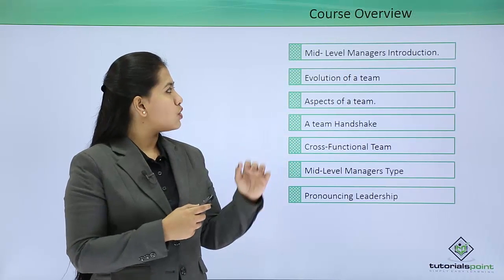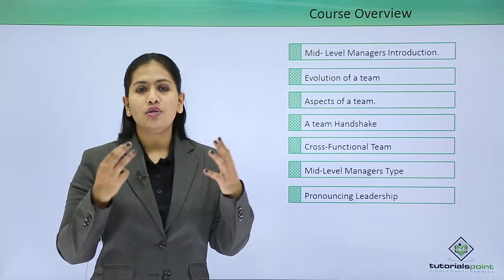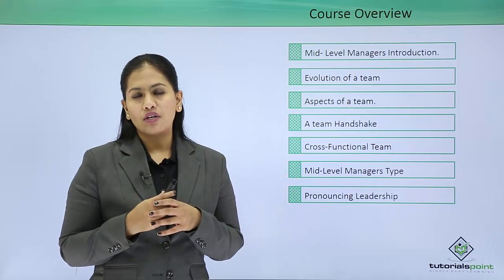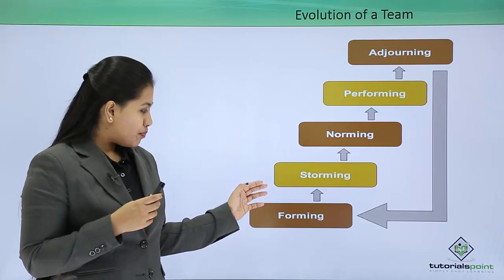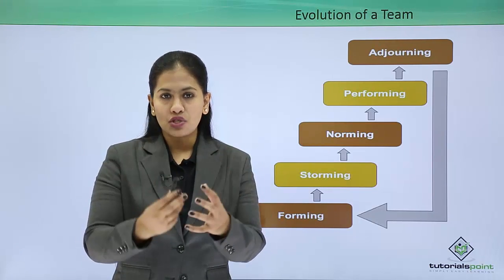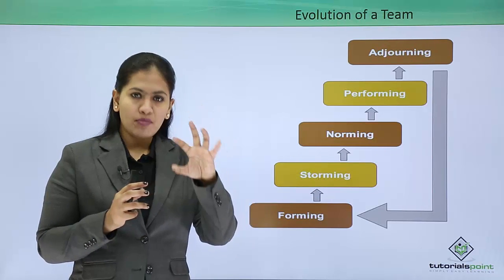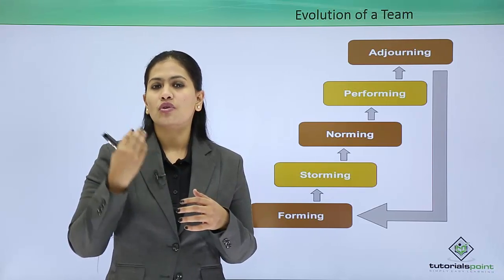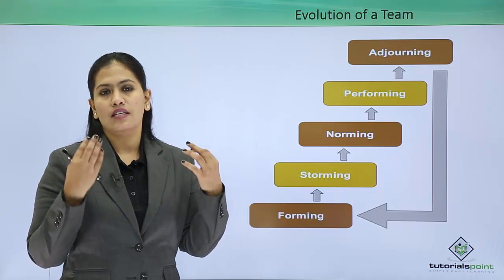Soft Skills - Mid Level Managers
Lecture By: Ms Saira Nikhat Imam, Tutorials Point India Private Limited